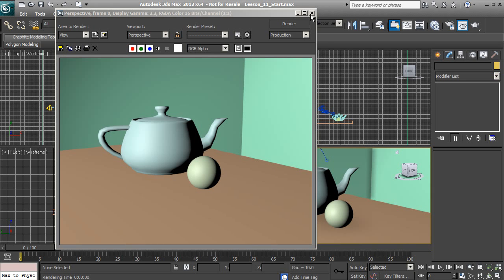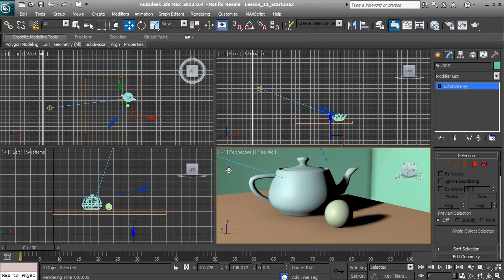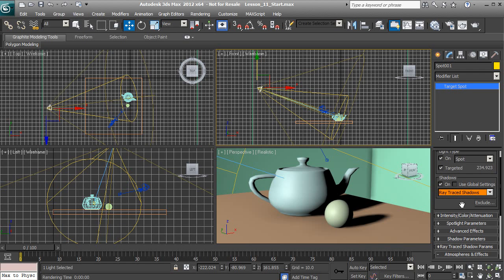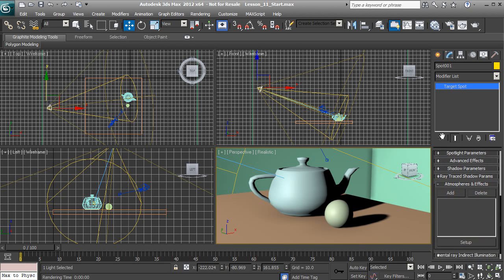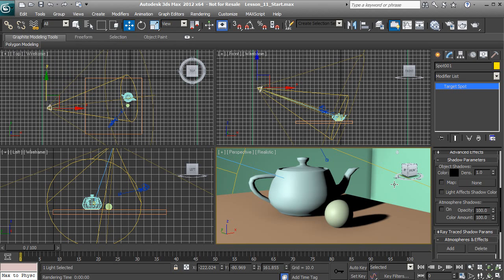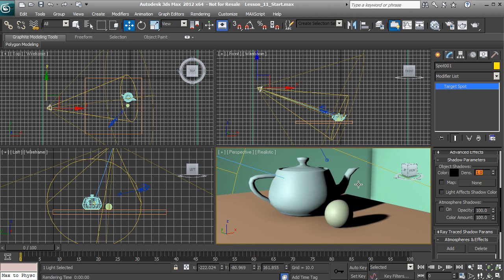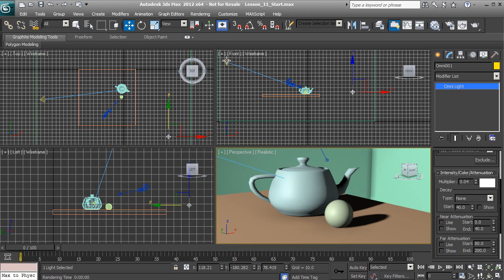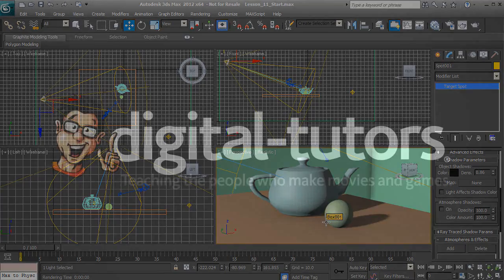12 Understanding shadows